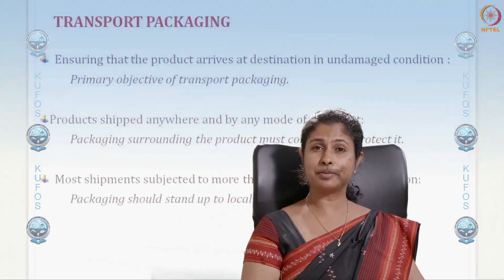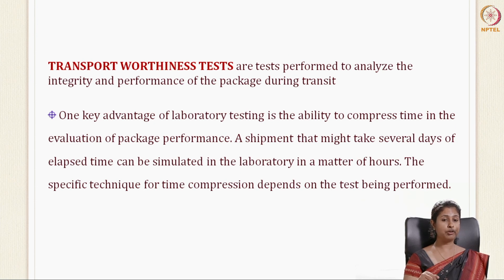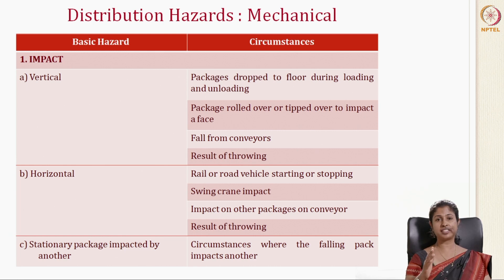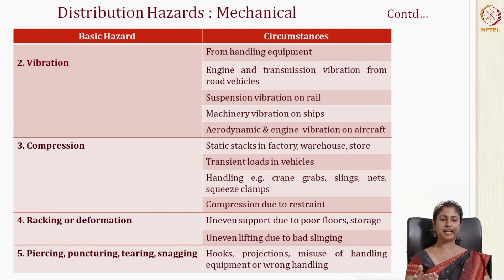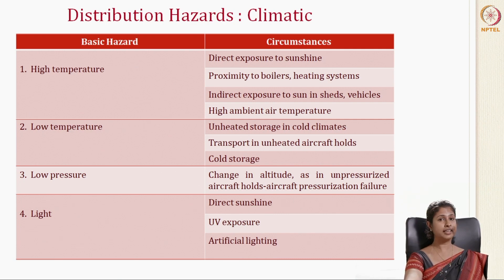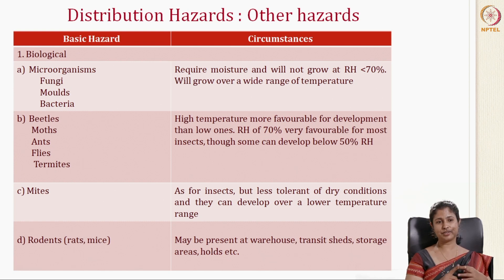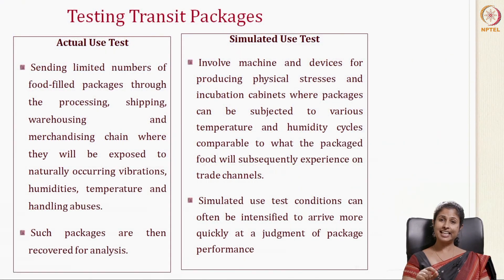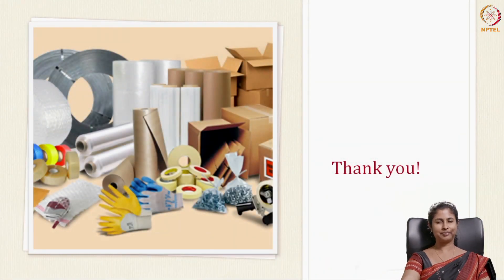Transport worthiness test P1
Transport packaging concept. Different types of hazards during transportation effecting package. Difference between actual and simulation tests.